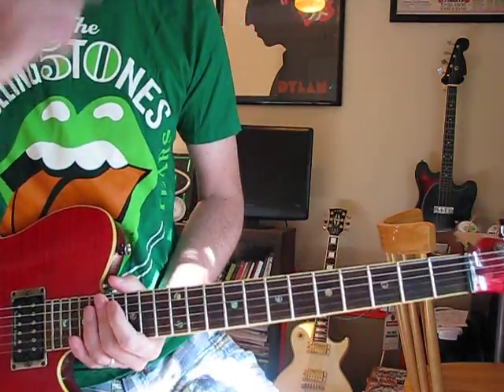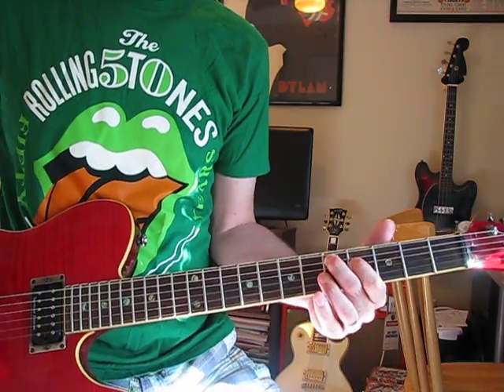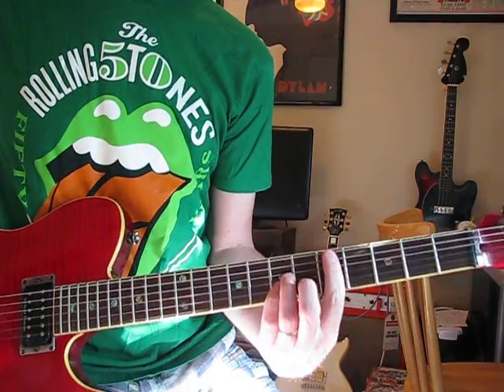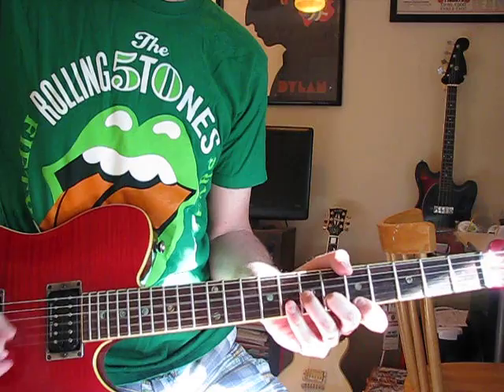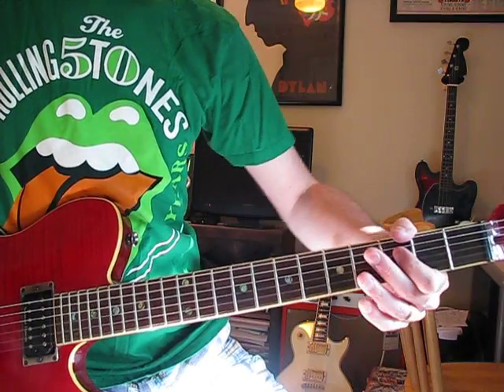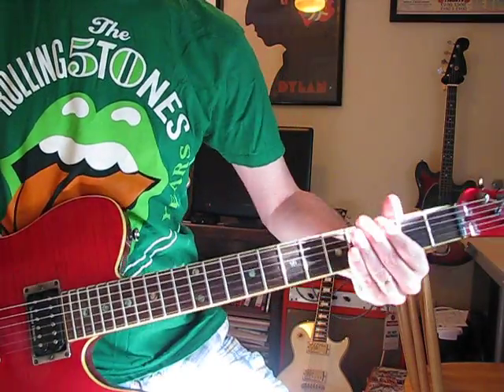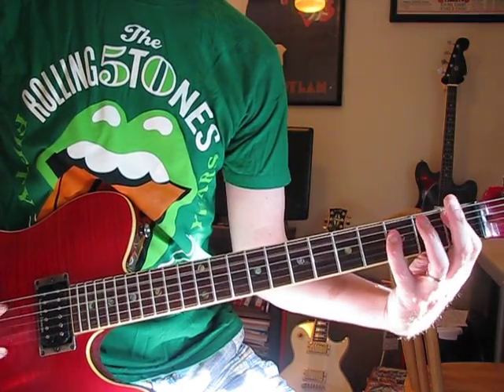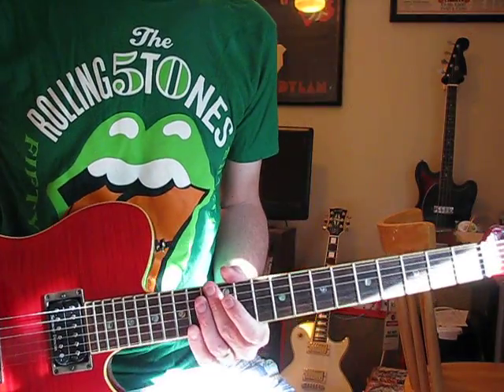Devil Woman - Cliff Richard